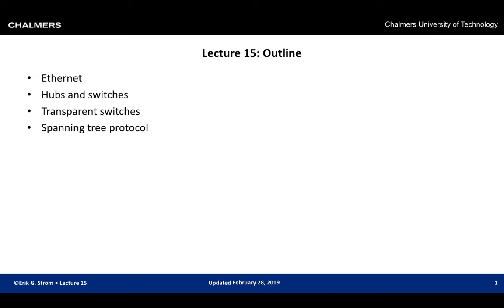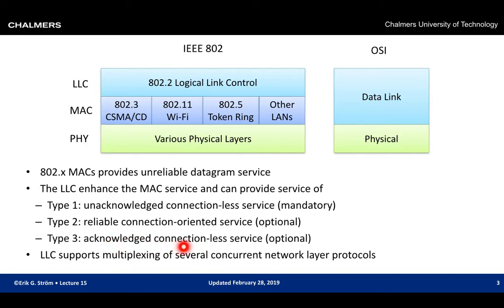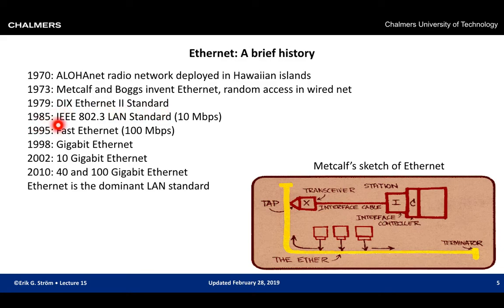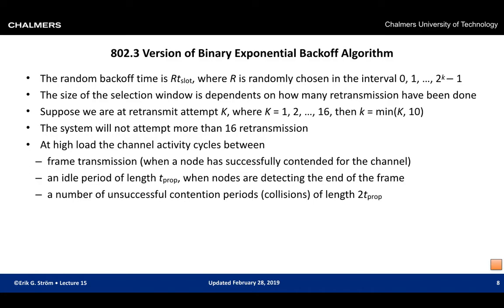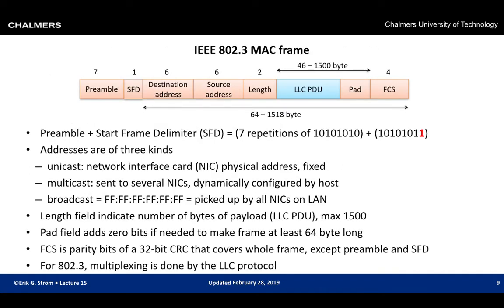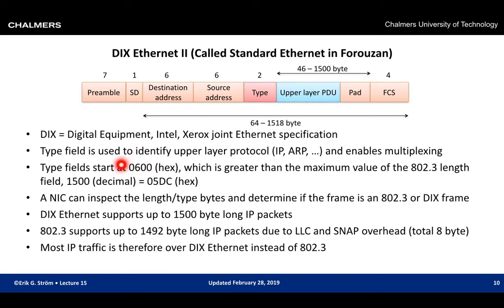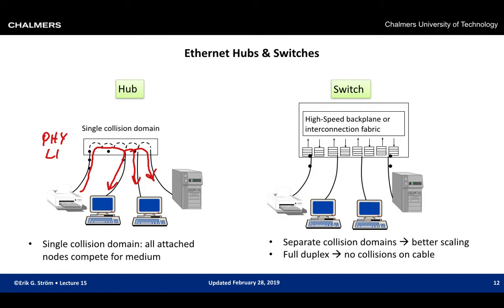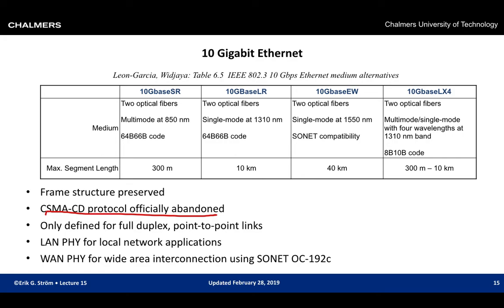Lect15 Part 1-Screen Recording